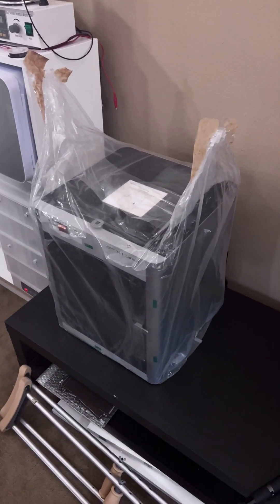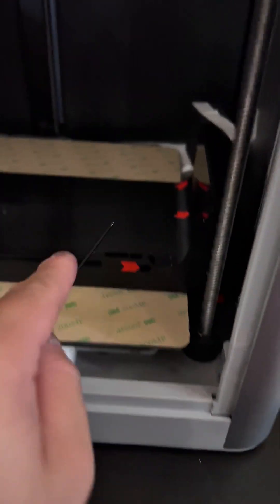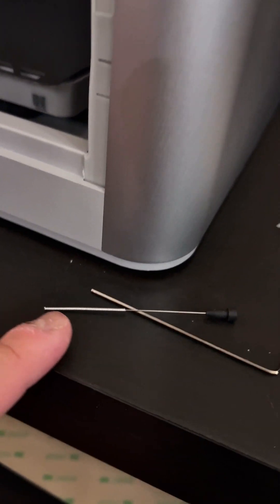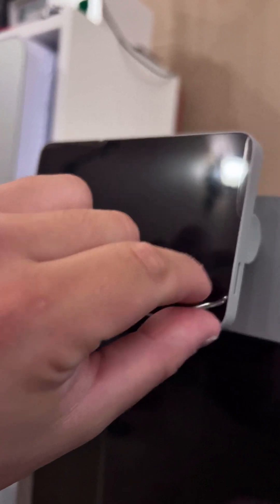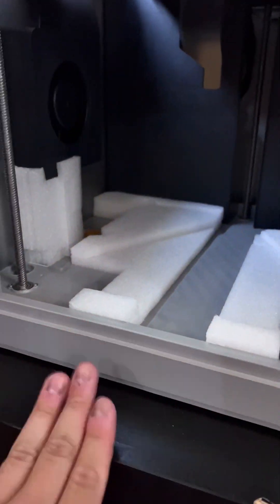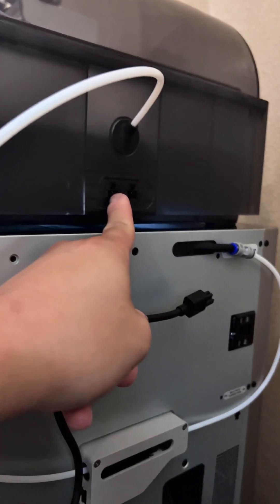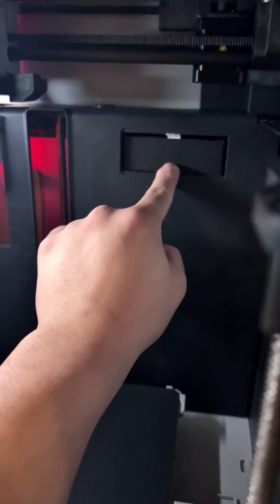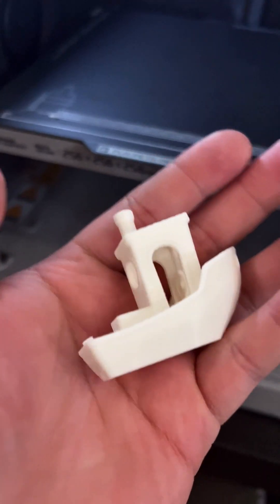Bambu Lab X1 Carbon & AMS Quick Set-Up Guide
A quick set up guide for the Bambu Lab X1 Carbon with the AMS.